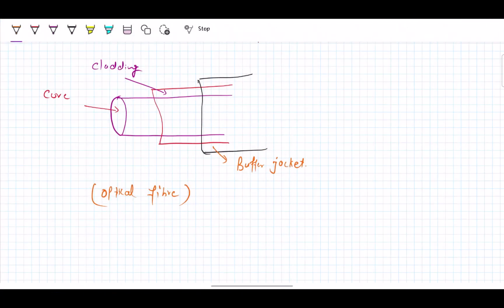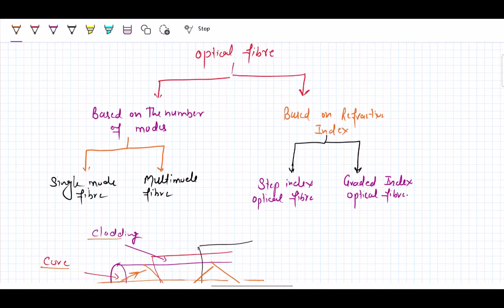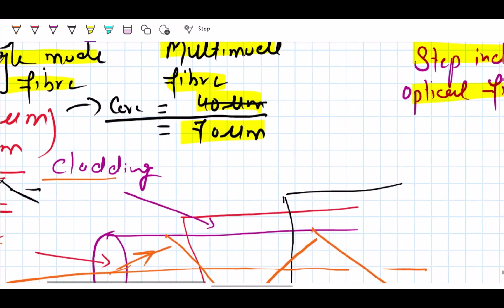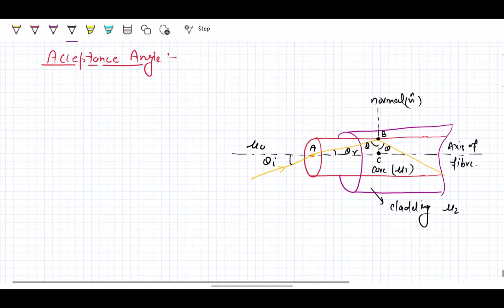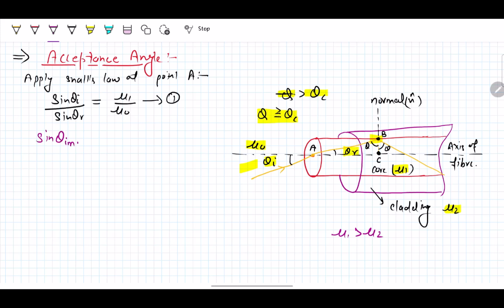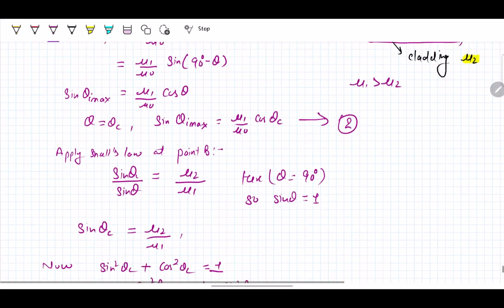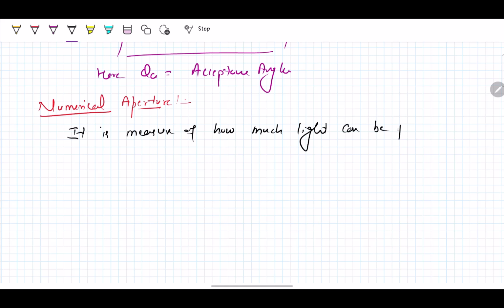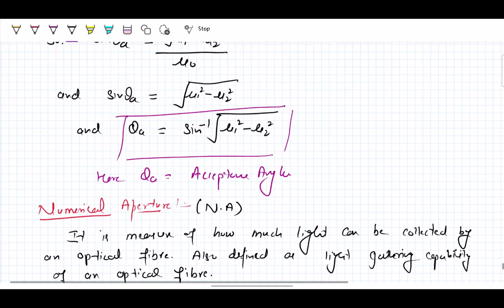L6: Introduction, Major Components, Types, Acceptance Angle and Numerical Aperture of Optical Fibre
Welcome to our comprehensive guide on optical fibers! In this video, we'll cover everything you need to know about optical fibers, with a focus on the following key topics:

1. Introduction to Optical Fibers: Get acquainted with the basics of optical fibers, including their role in modern communication systems and how they enable high-speed data transmission.

2. Major Components: Learn about the fundamental components of an optical fiber—core, cladding, and protective coating—and understand how each part contributes to the fiber's ability to transmit light efficiently.

3. Types of Optical Fibers: Explore the different types of optical fibers, including single-mode and multi-mode fibers, and discover how they differ in terms of structure, functionality, and application.

4. Acceptance Angle: Understand the concept of the acceptance angle, its importance in determining the range of angles within which light can enter the fiber, and its effect on signal propagation.

5. Numerical Aperture (NA): Dive into the concept of numerical aperture, learn how it's calculated, and see how it influences the light-gathering capacity and performance of optical fibers.
This video is perfect for students, professionals, and anyone interested in the science behind optical communication. Whether you're new to the topic or looking to deepen your understanding, you'll find valuable insights here.